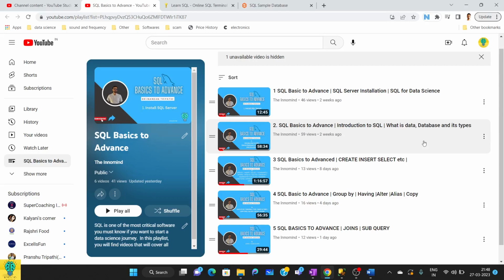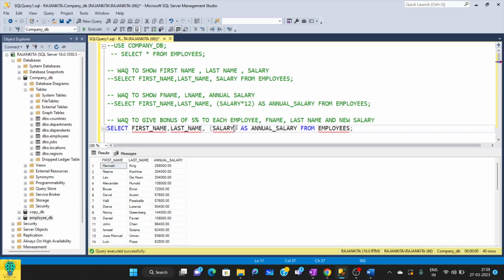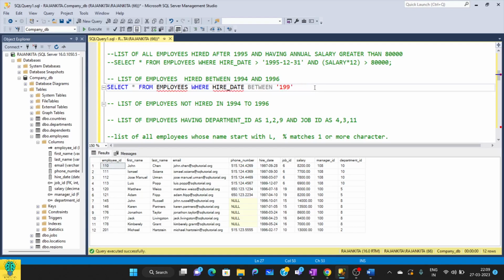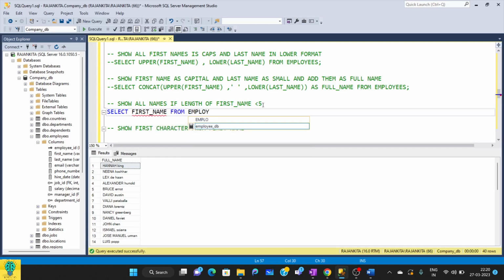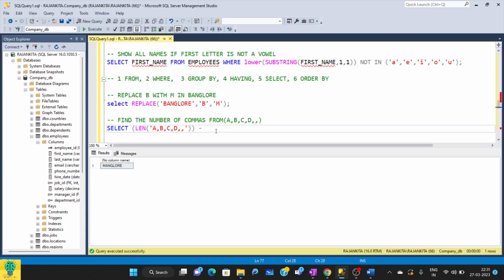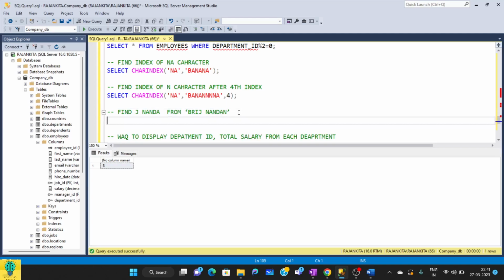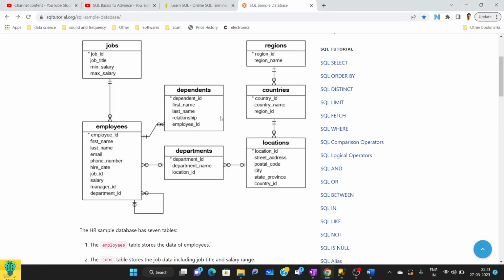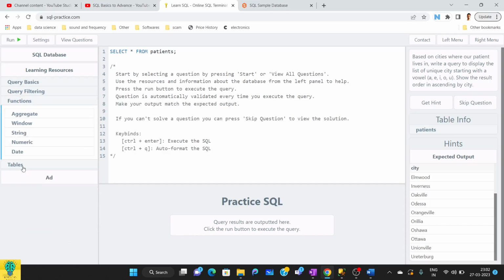6 SQL BASICS TO ADVANCE | PRACTICE QUESTIONS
PRACTICE QUESTIONS FOR SQL